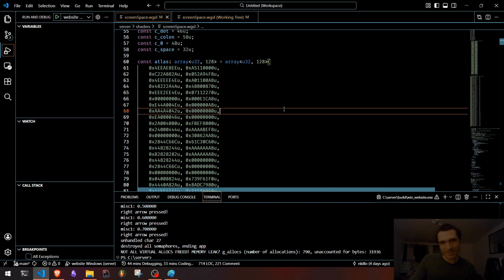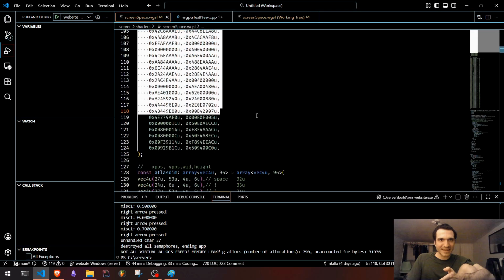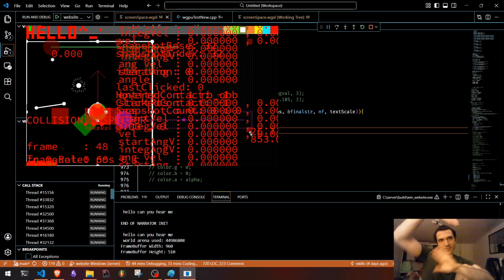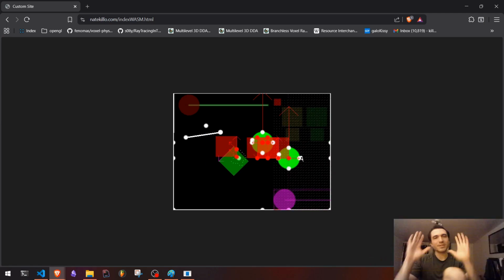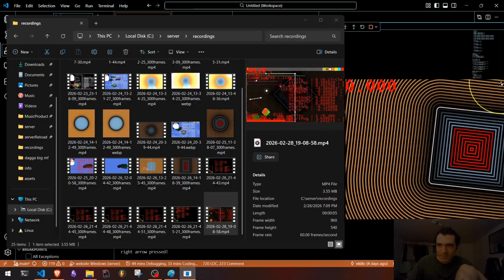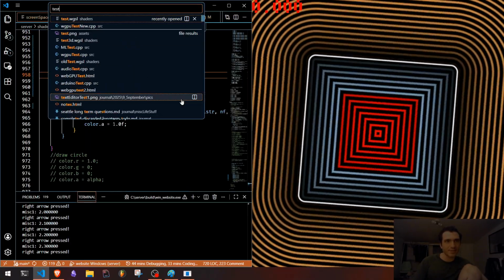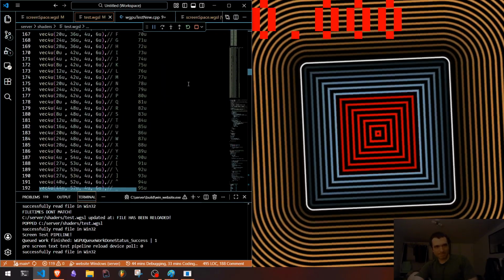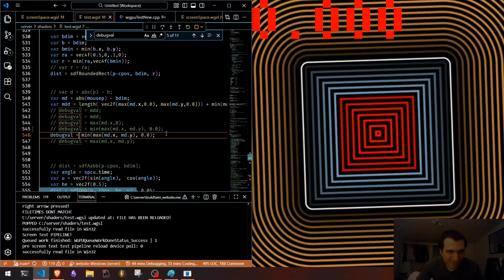Fragment Shader Text Formatter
Been a while since the last update. Made a ton of progress, too much to remember or accurately record. The most thrilling breakthrough is a little text formatter I made for my WGSL fragment shader for easier debugging.